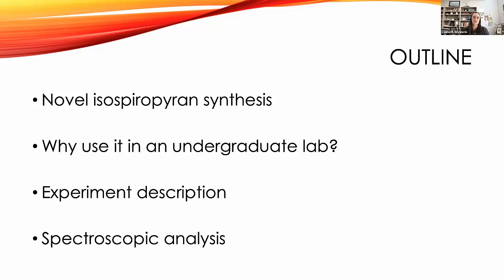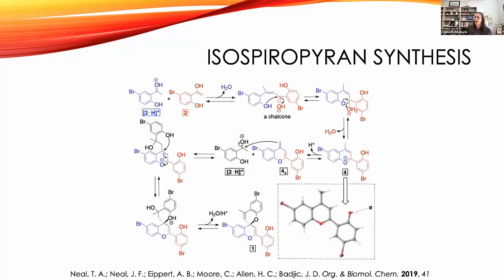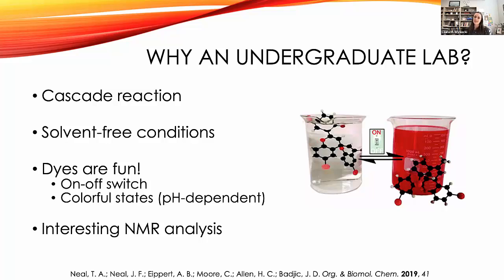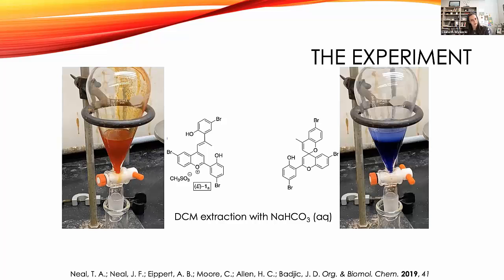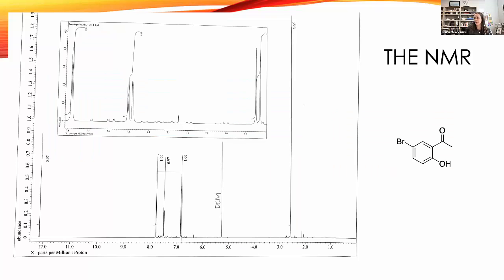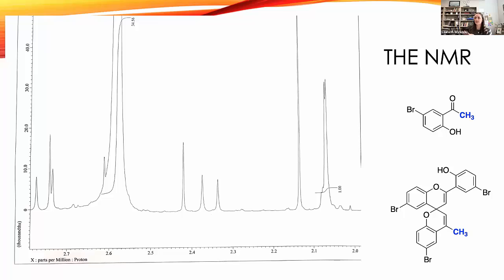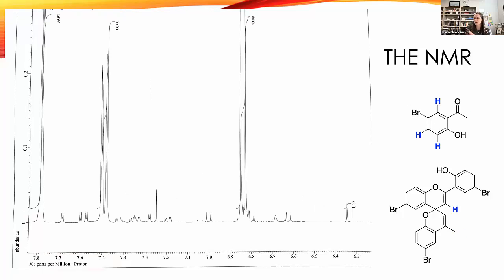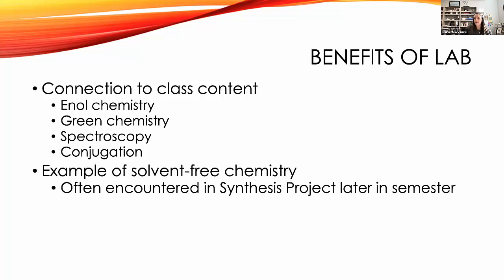Prof. Laura Wysocki, Wabash College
Isospiropyran Synthesis: Using NMR to Measure Conversion in an Undergraduate Organic Lab